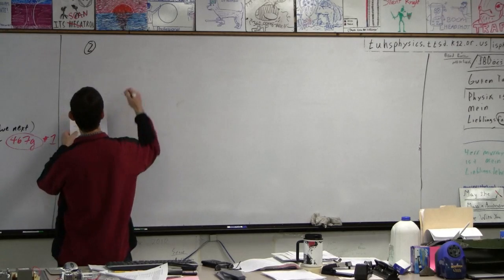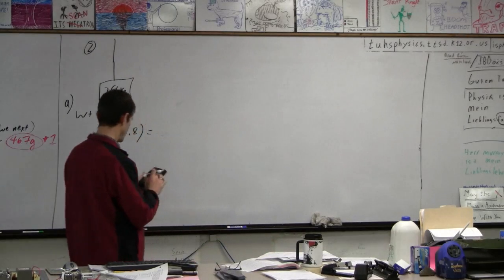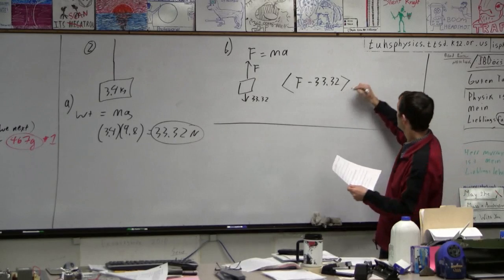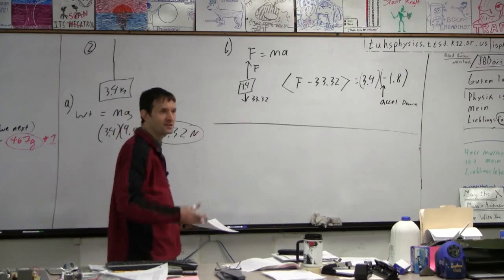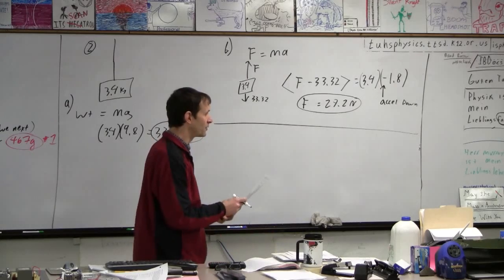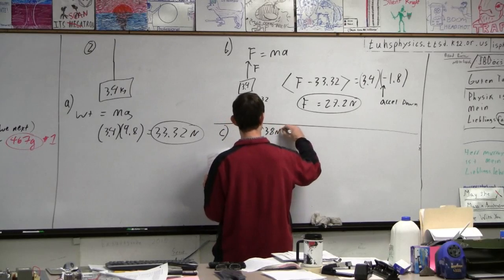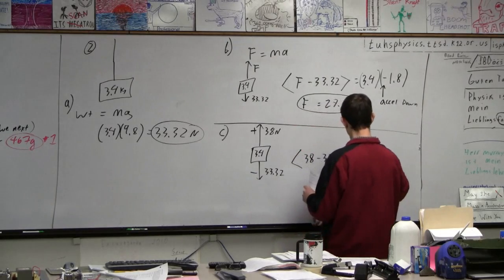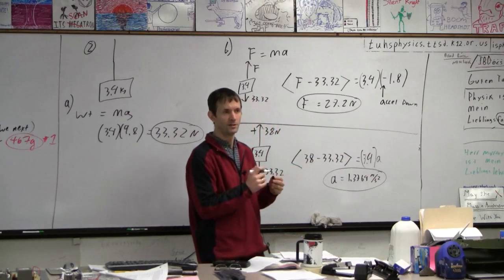G 04-09 Mock test #2